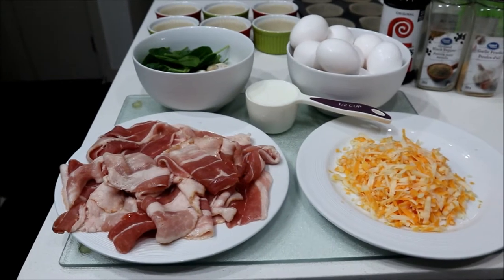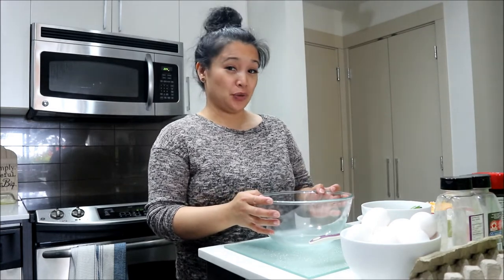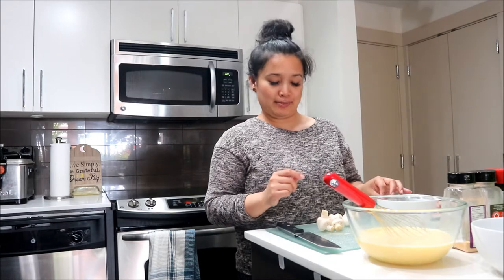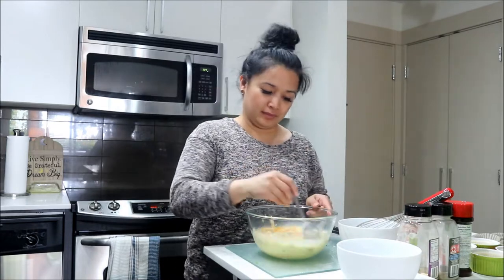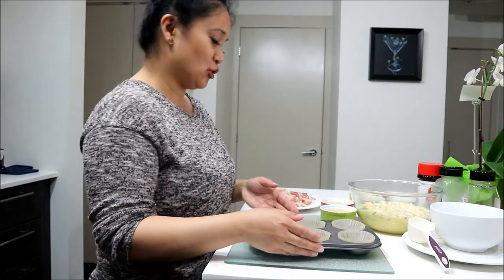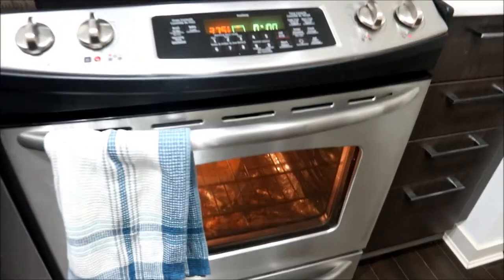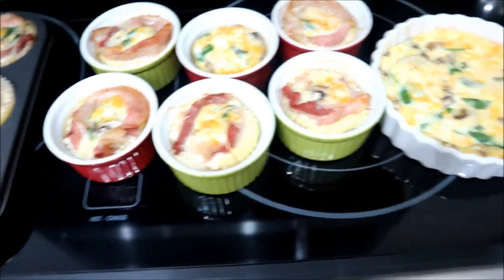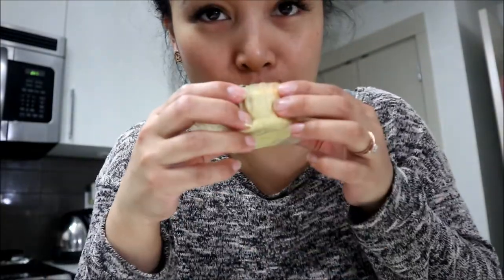EGG BITES WITH BACON || Breakfast Idea || Meal Prep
Hello lovely people! Today's video is how to make egg bites with bacon. These delicious egg bites are wrapped in bacon and it'll just make you want more. This is perfect for breakfast as well as meal planning, do a big batch and you can store some in your freezer for those mornings you are in a hurry and don't have time to eat.  Besides my family food is another love in my life, i love all types of food so I wanted to start sharing recipes I enjoy making for my family. Hope you enjoy this video and lets get cooking!!!

THIS VIDEO IS NOT MADE FOR CHILDREN. I create videos for mother's, women & anyone interested in early childhood education or daycare tips.

Hello friends!!! If you're new to my channel my name is Angelyn and I have a 2 year old daughter named Isabella, she is my everything. I'm excited to share my journey as a first time mom with all of you along with our new adventure into YouTube. This channel is all about FAMILY, FUN & FOOD. I'm an Early Childhood Educator & Special Needs Teacher so I will throw in some fun activities that kids like, snacks they may enjoy as well as songs to teach your kids from time to time.

I'd love it if you could leave a comment down below and let me know if there is anything in particular you would like to see on my channel or just say hi!